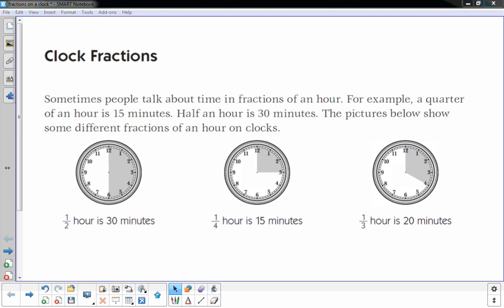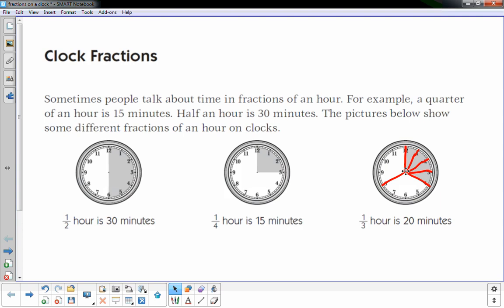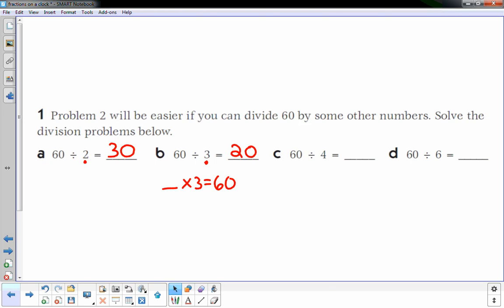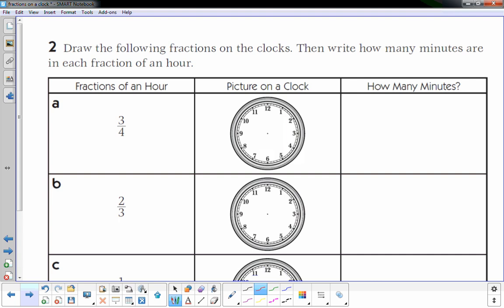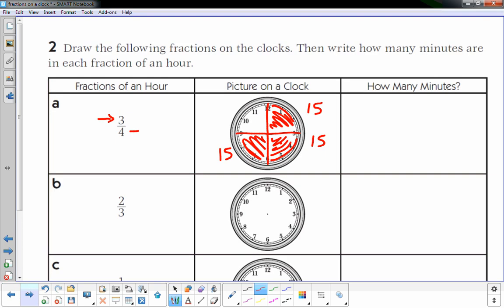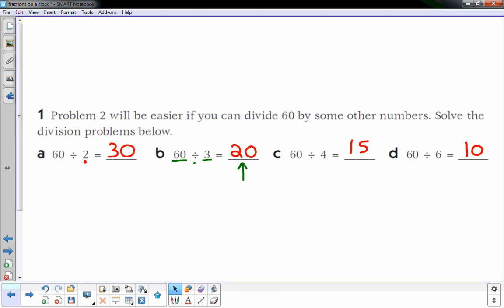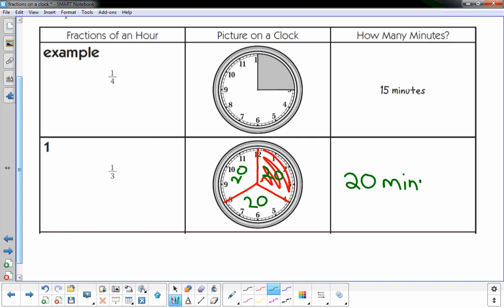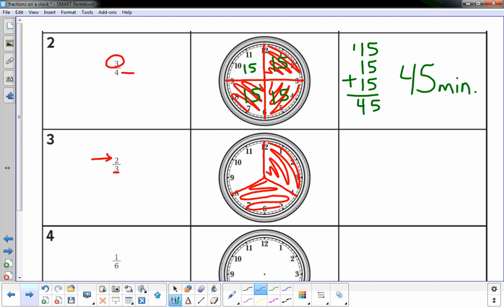fractions on a clock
Using the face of a clock to work with fractions.